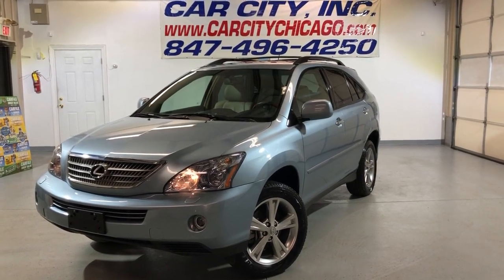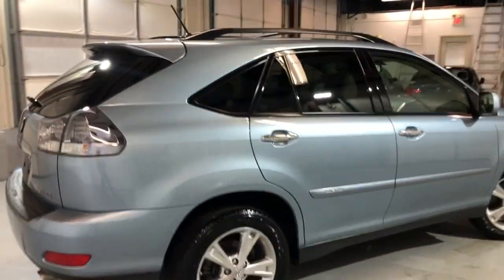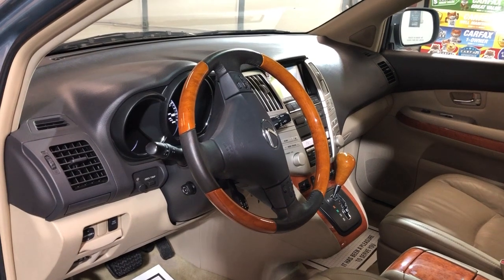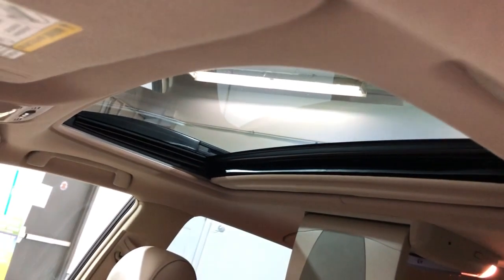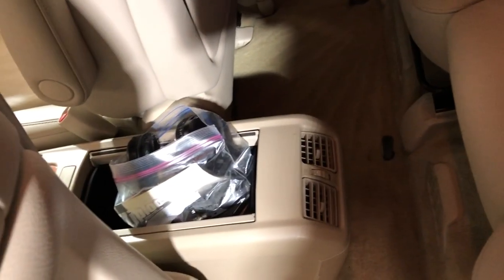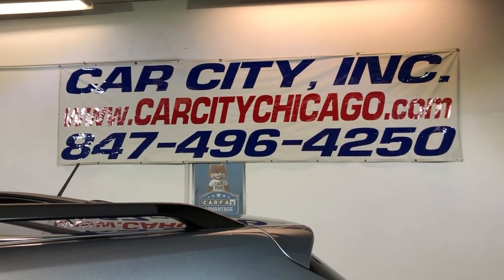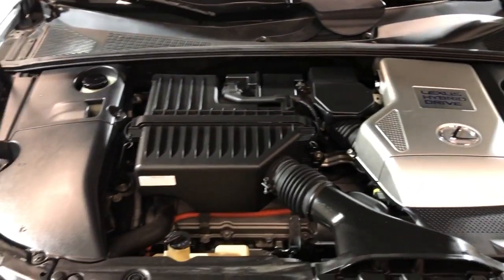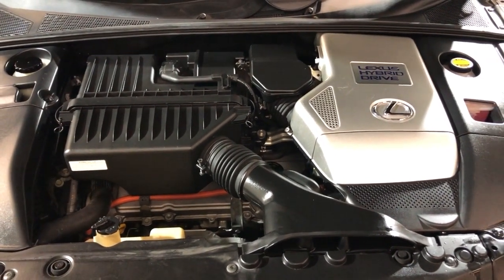2008 Lexus RX 400h Hybrid! FULLY LOADED! EXTRA CLEAN! LOW MILES!